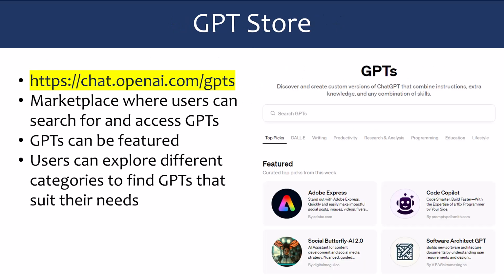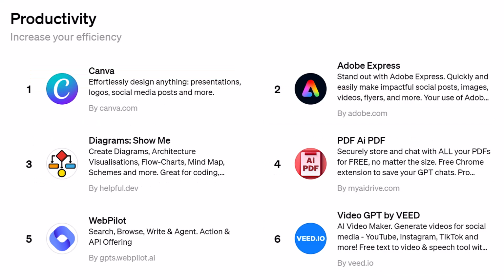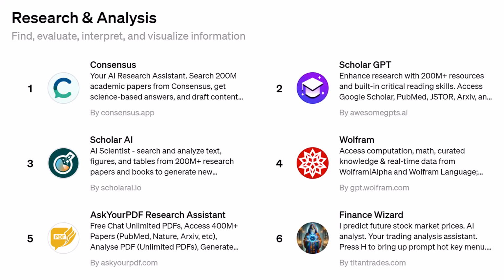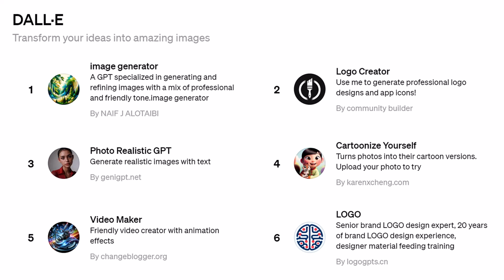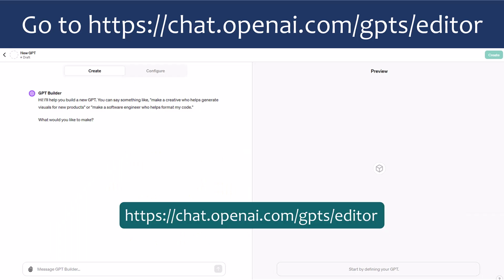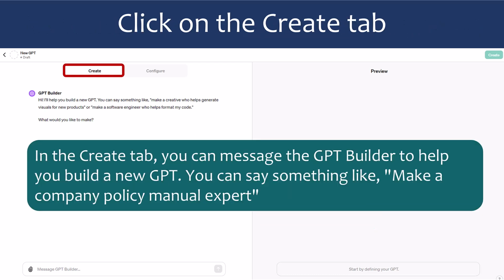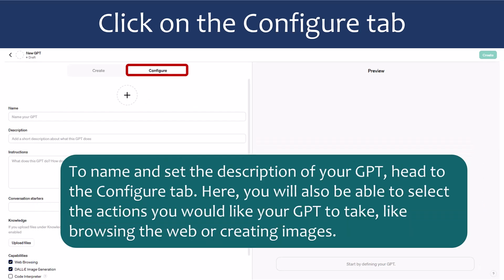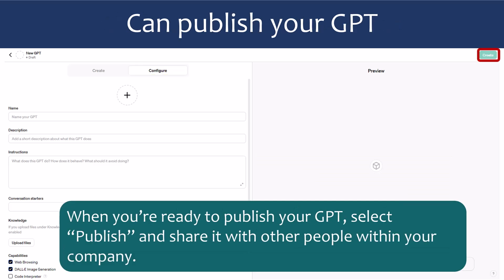Excel and AI: GPTs (rev. 7/2024)